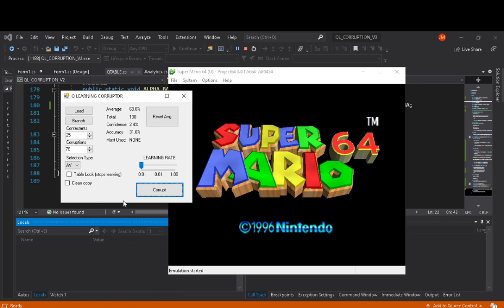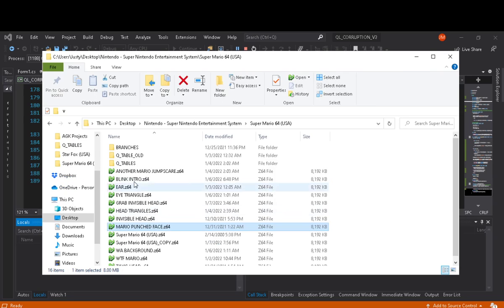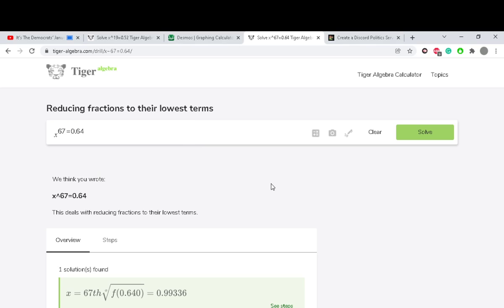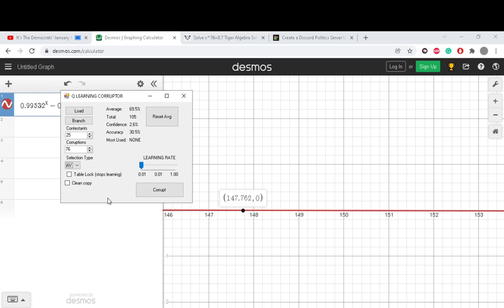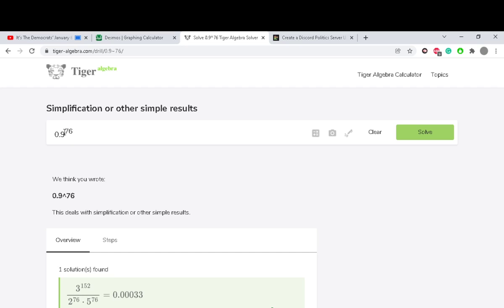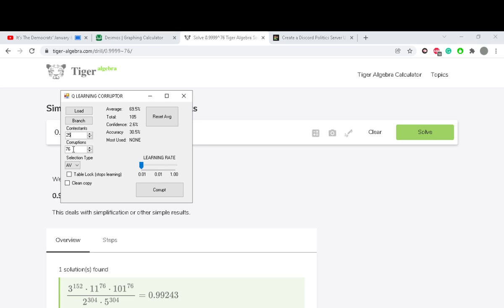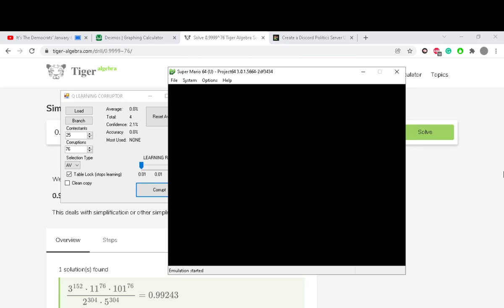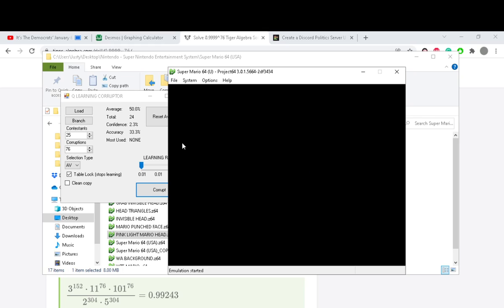Q LEARNING CORRUPTOR: An Introduction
Some on Discord were curious as to my process of creating artificial intelligence, so I figured I would give a brief rundown in as non-technical a way as I possibly can.  This was made using the Q LEARNING CORRUPTOR.